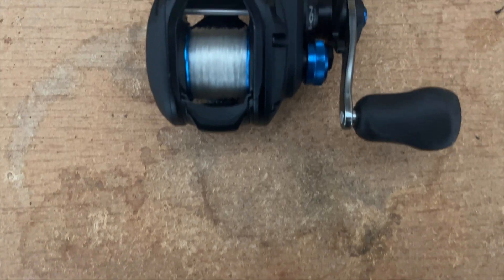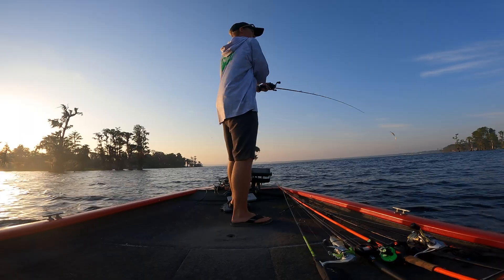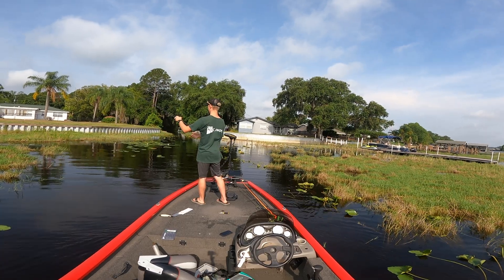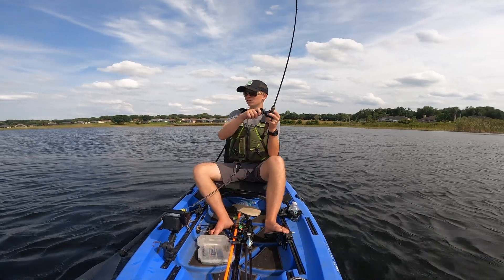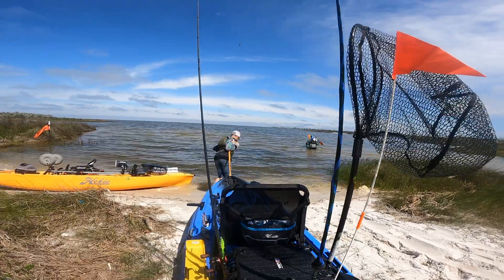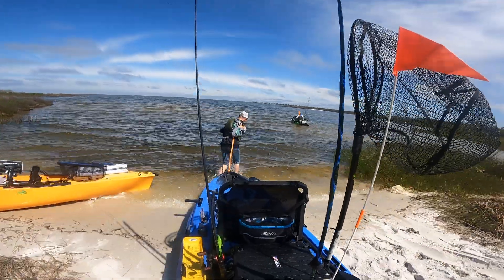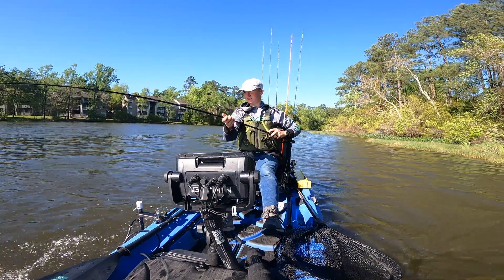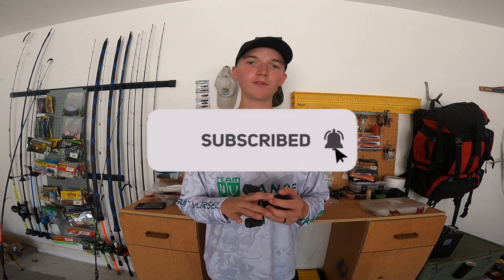Shimano SLX Review! (BEST Reel EVER!?!)